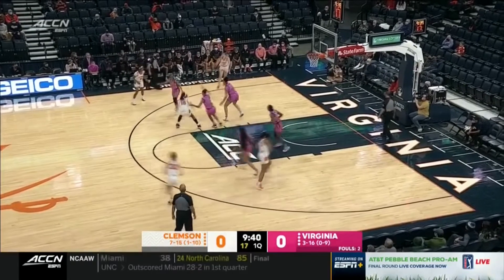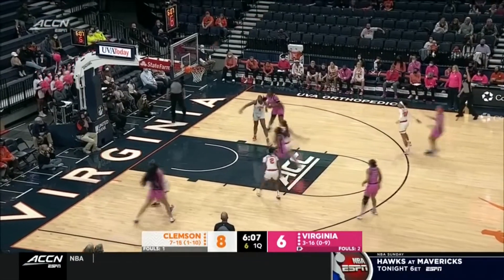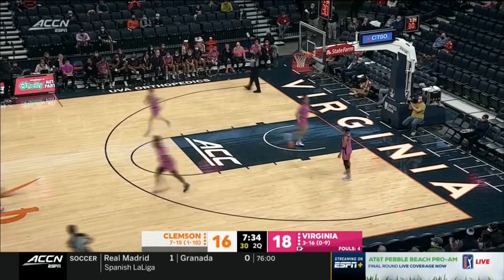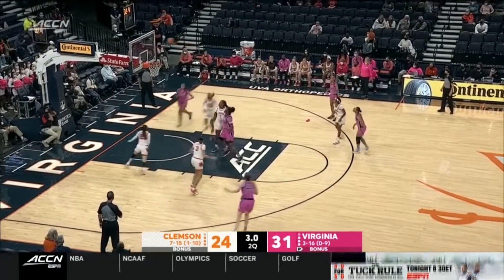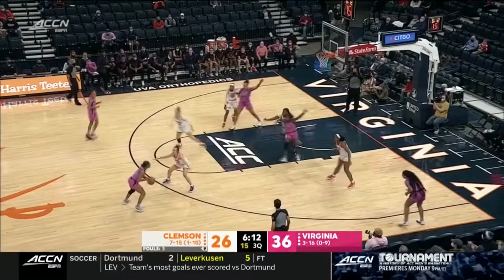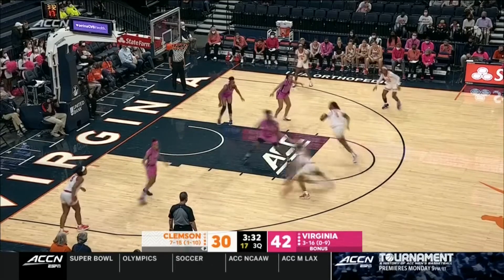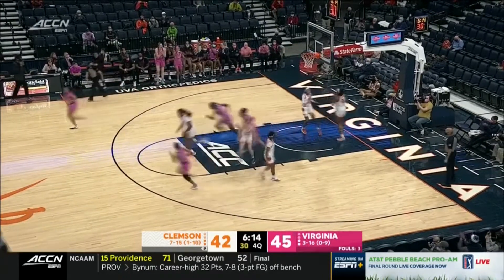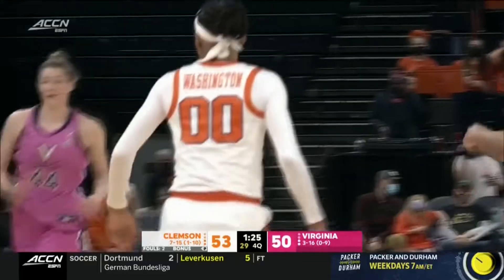Clemson vs. Virginia Condensed Game | 2021-22 ACC Women’s Basketball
The Clemson Tigers picked up the 59-55 win over the Virginia Cavaliers in ACC Women’s Basketball play.  Delicia Washington led Clemson with 23 points and 7 rebounds.  Daisha Bradford and Hannah Hank each scored 9 points for the Tigers in the win.  Amandine Toi and Mir McLean scored 11 each to lead the Cavaliers.